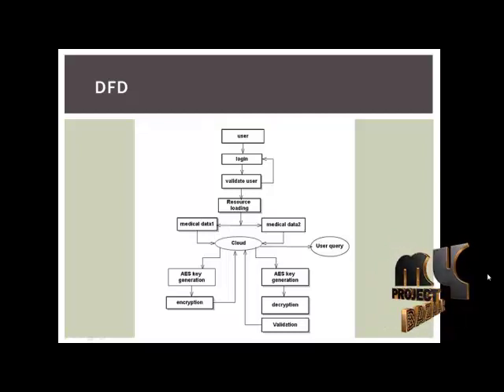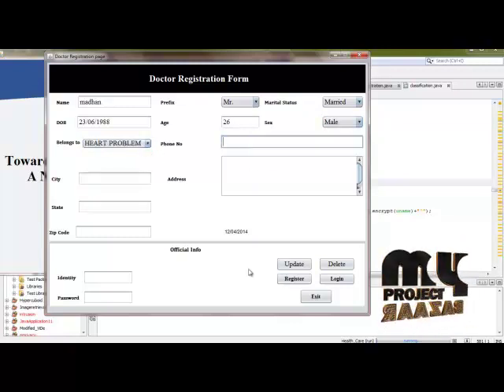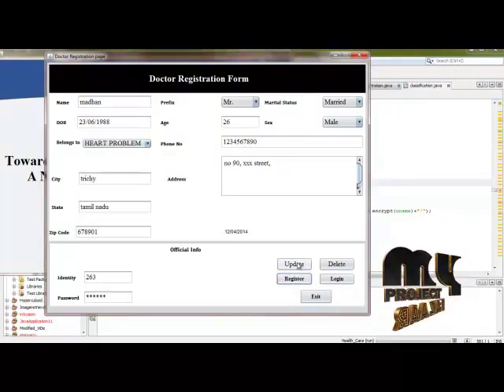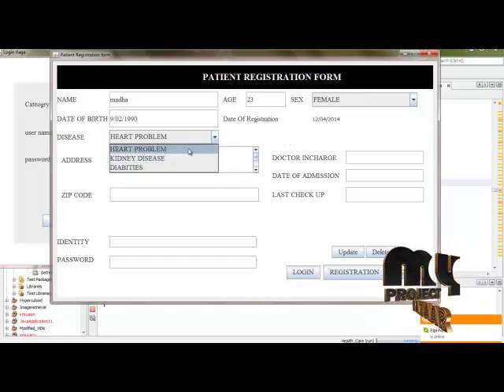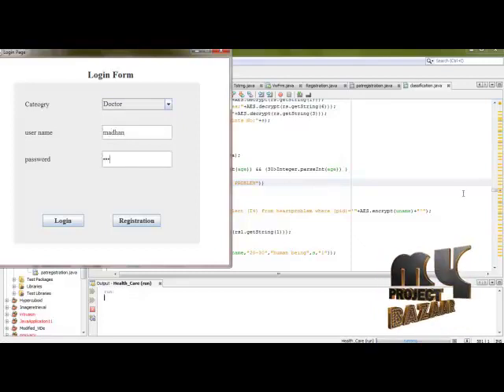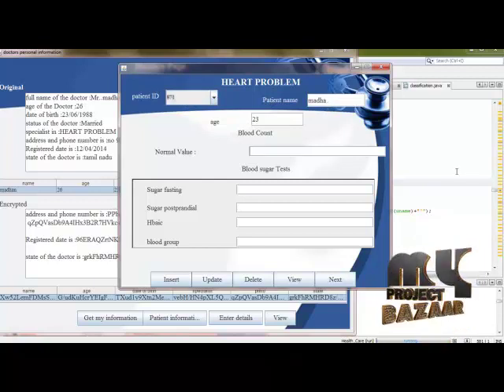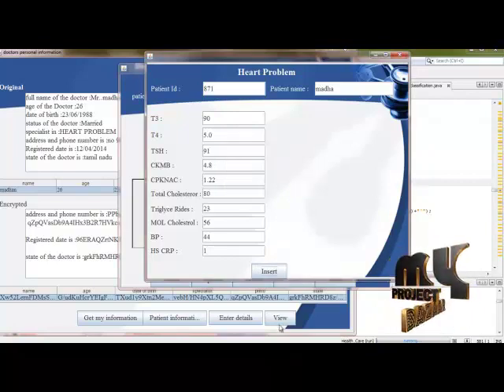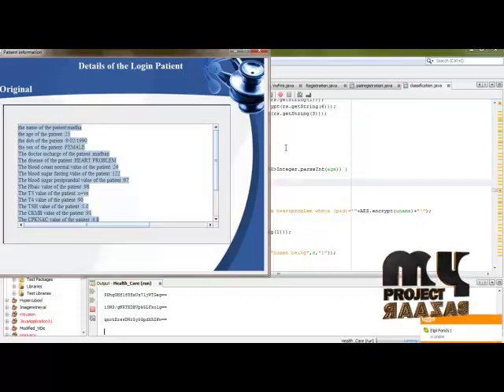Final Year Projects | Toward Ubiquitous Healthcare Services With a Novel Efficient Cloud